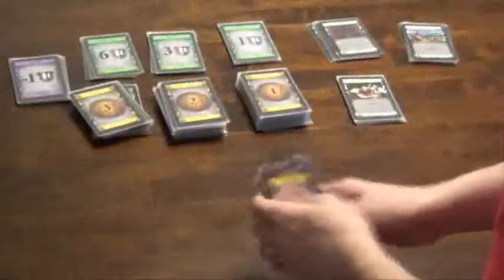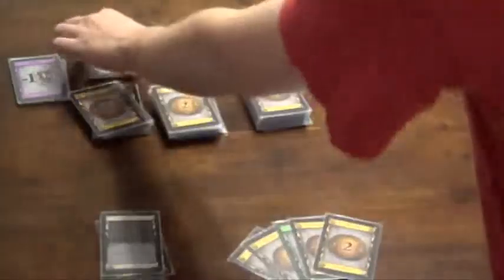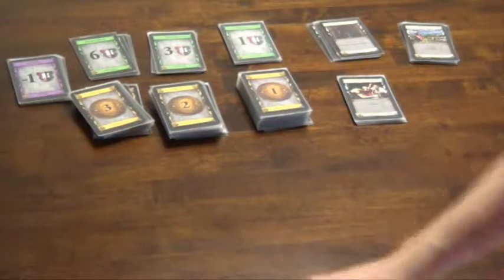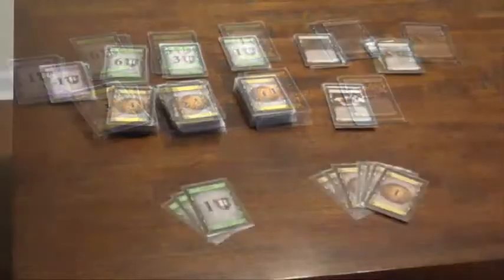"Dominion 102" Part 3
Dominion Video Tutorial "Dominion 102" Part 3 of 4